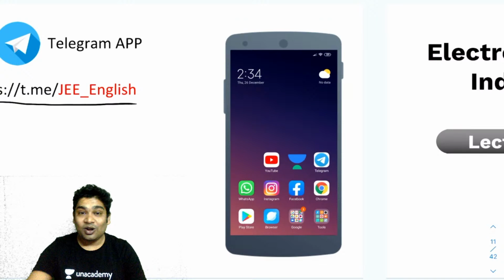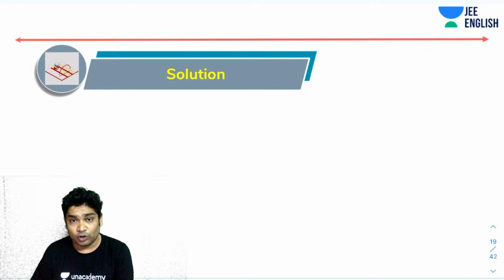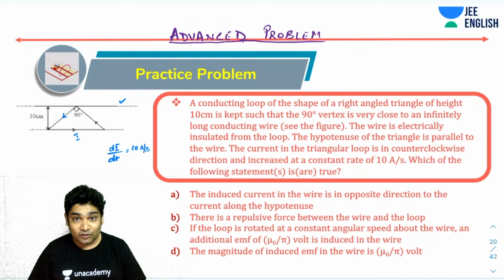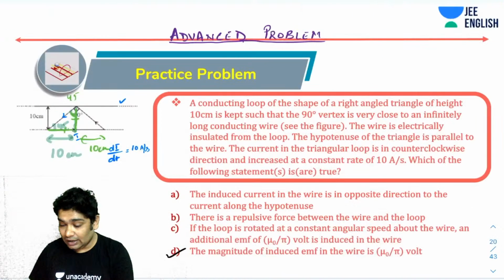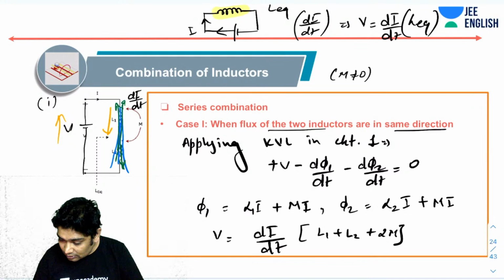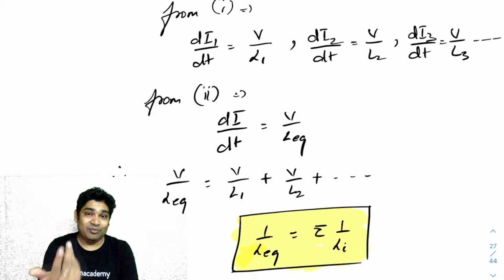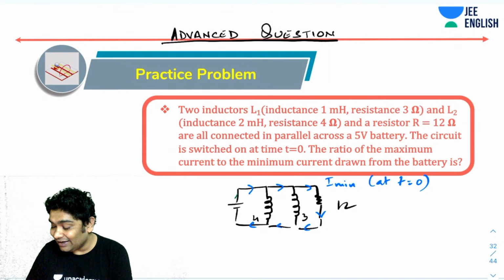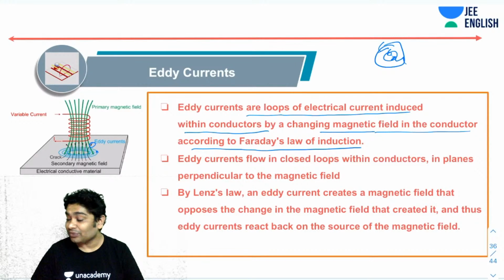JEE: Electromagnetic Induction L7 | Inductive Circuits | JEE English | JEE Physics | Rohit Dixit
Unacademy JEE English brings you a Physics session to prepare you for JEE Mains 2021. In this session, Rohit Dixit will be discussing the concept of Electromagnetic Induction - Inductive Circuits and tips & tricks to solve questions and will help you revise the topic according to JEE Mains 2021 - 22. Watch this video to know some of the best shortcuts to solve the JEE Mains question paper.

Unacademy Subscription Benefits:

1. Learn from your favorite teacher
2. Dedicated DOUBT sessions
3. One Subscription, Unlimited Access
4. Real-time interaction with Teachers
5. You can ask doubts in a live class
6. Limited students
7. Download the videos & watch offline